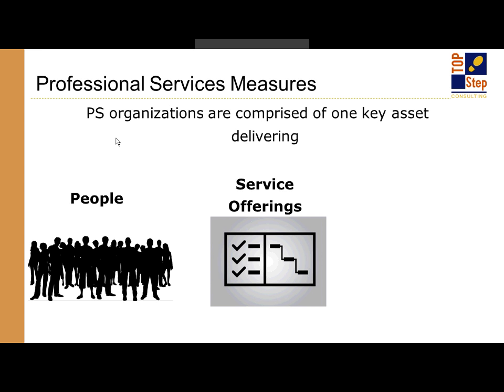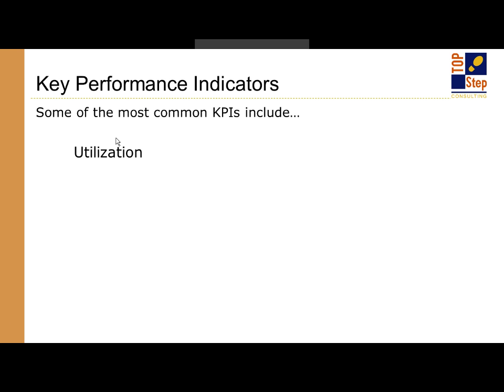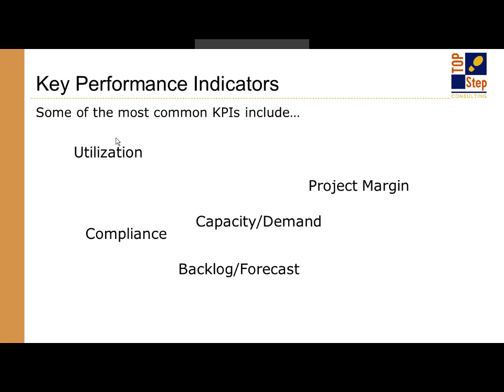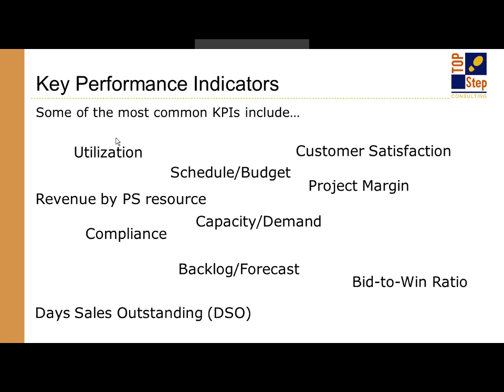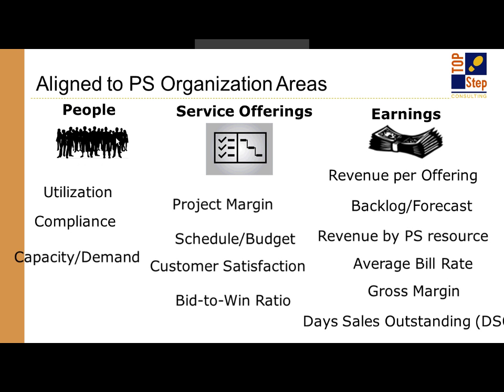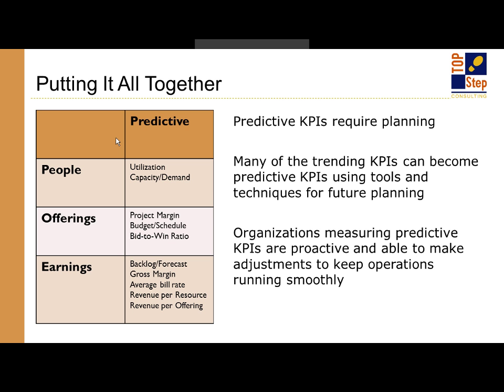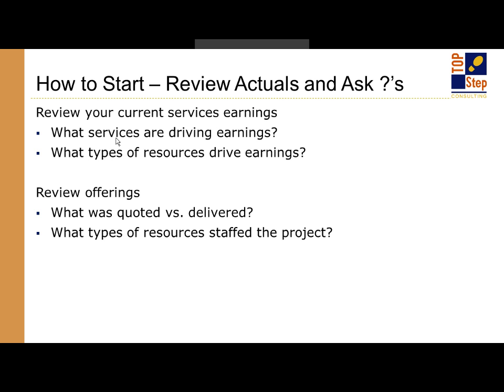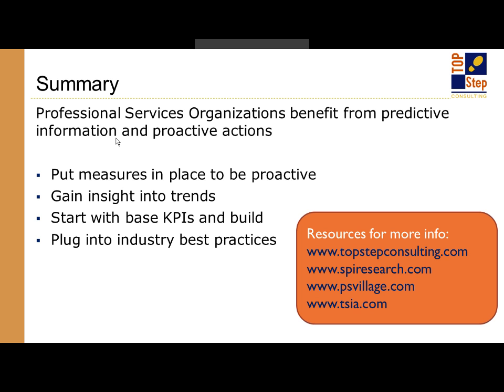Under the Hood: PSA Operations at a Glance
We love to educate our community of people interested in improving their project based business.  We provide best practice advice for professional services automation tools such as NetSuite OpenAir, FinancialForce PSA, Consulting Skills, project management and resource management.